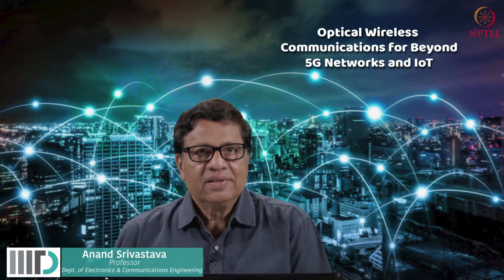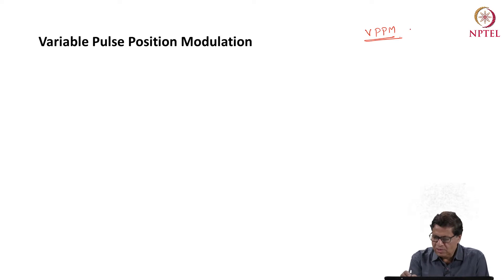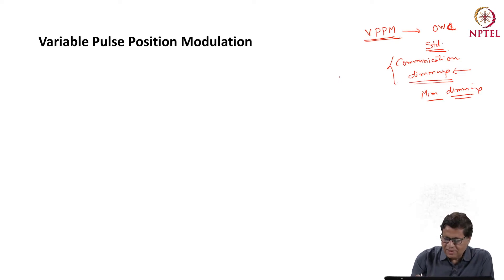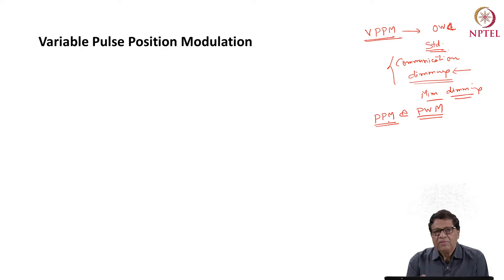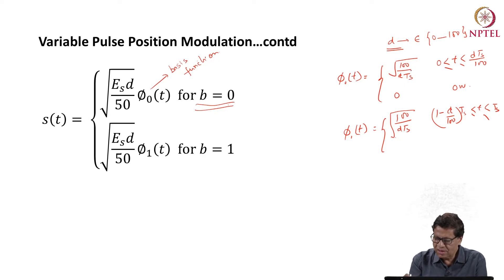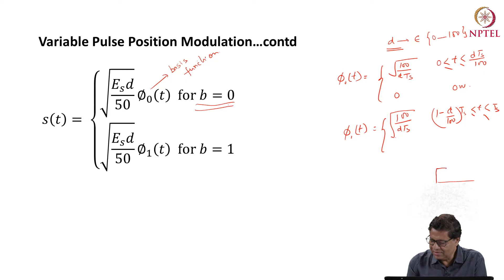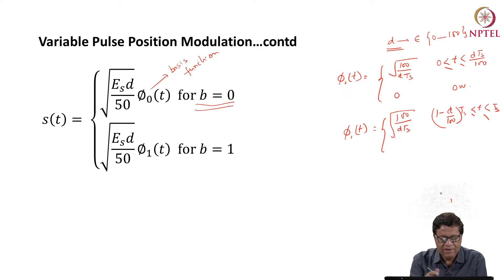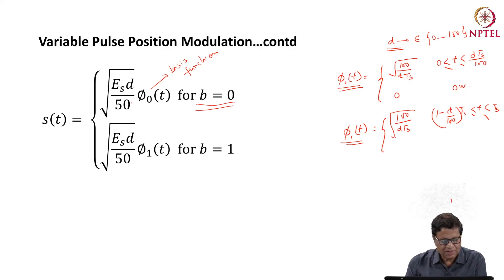Variable Pulse Position Modulation (VPPM)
VPPM and BER Calculation